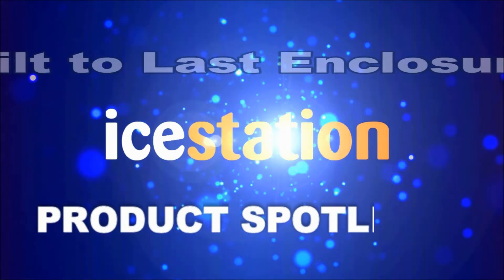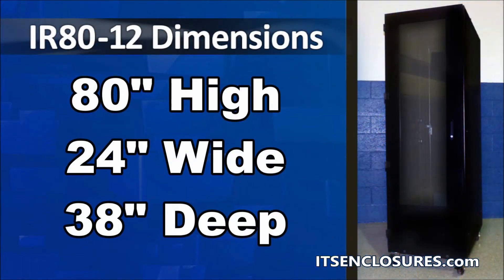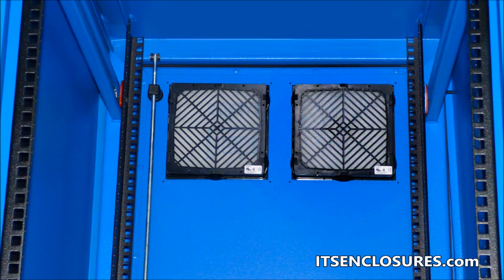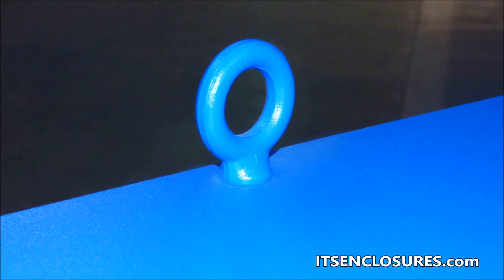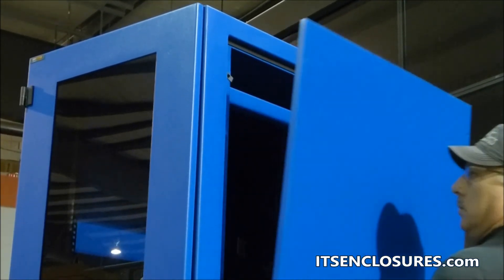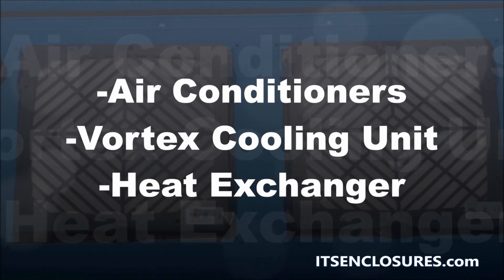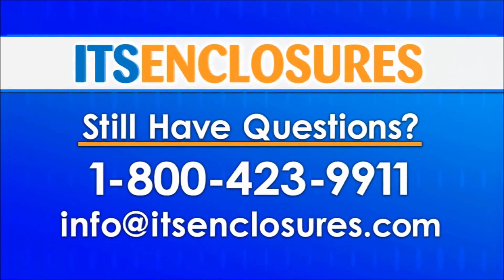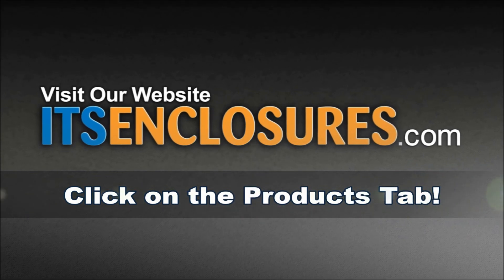Rack Mount Enclosure, IceStation Product Spotlight: IR80, ITSENCLOSURES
ITSENCLOSURES offers heavy-duty, built-to-last enclosures for your electronics! Introducing the NEMA 12 IR80 rack enclosure! The cabinet is designed to enclose rack mounted electronics and measures 80-inches high by 24-inches wide by 38-inches deep. The IR80 comes with 19” wide, square punched rails and has 42U of interior space. The 19-inch rails are installed in the front and rear and are adjustable.

Easily move the IR80 around the factory floor with industrial grade castors. The front castors are lockable, and the rear are swivel. Lift eyes, mounted on the enclosure’s top, can also be used for transportation. The front and rear doors are lockable and the front door’s window can be Tempered Safety Glass or Lexan Polycarbonate.

The side panels, made of 16-gauge steel, can be removed to bolt together multiple enclosures. The ‘tool-free’ split panel - on the rear of the enclosure - allows for dust tight cable entry. Additional cable entry points are located on the top and bottom of the enclosure.

Thermal management options include a filtered fan system, air conditioners, vortex cooling unit, or a Heat Exchanger. Additional accessories include fixed or sliding shelves, bolt down legs, cable management, rack mounting hardware and power strips.